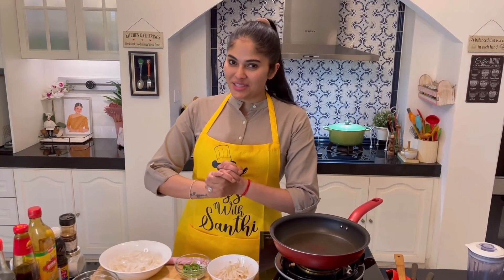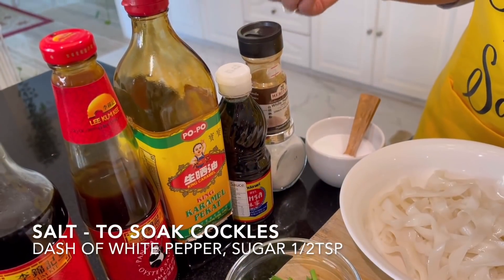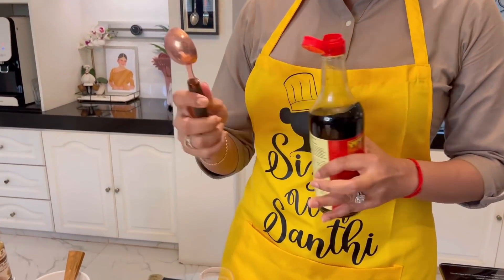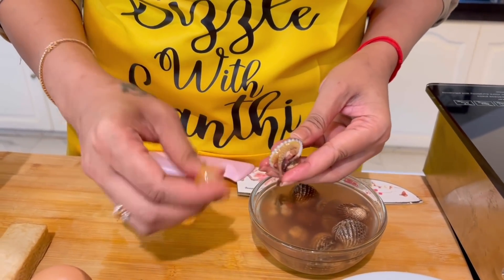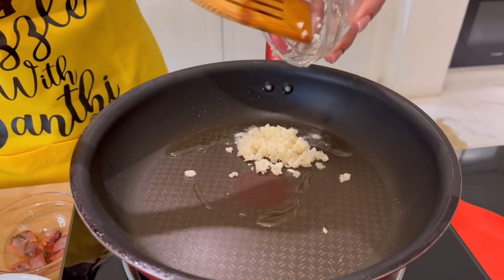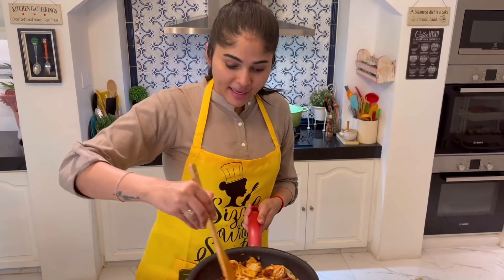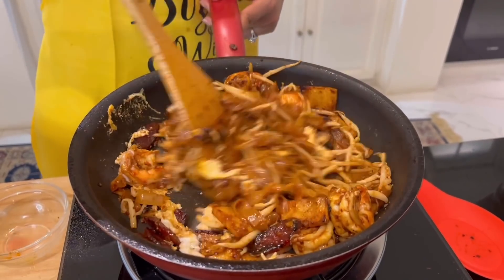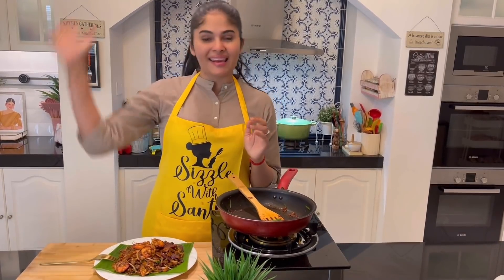Sizzle With Santhi EP06 : Penang Fried Char Kuey Teow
Sizzle with Santhi introduces a variety of multicultural homemade dishes! Please enjoy our recipes created and posted with lots of Love.

In Episode 6, I would like to present the authentic Penang Fried Char Kuey Teow. For those of you who miss this delicious Penang dish, now you can try it at home!

P/S : I've got a surprise Kuey Teow song towards the end  :D

Penang Fried Char Kuey Teow

Ingredients:

Garlic (minced) - 4 cloves
Cockles (kerang) - about 10
Bean sprout - handful
Fish cake - few slices
Chinese sausage (lap cheong) - 1
Prawns - 5
Egg -1
Chives (kochai)
2 to 3 tbsp Grinded chilli

Sauces:
2tbsp light soy sauce
1 tbsp oyster sauce
1tsp fish sauce
1tsp dark soy sauce
Dash of black pepper
1/2 tsp sugar